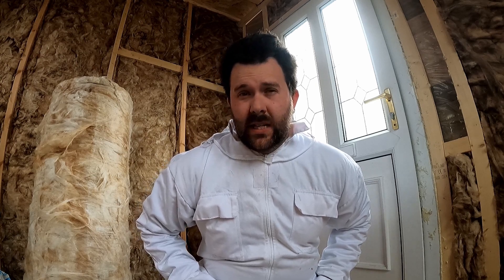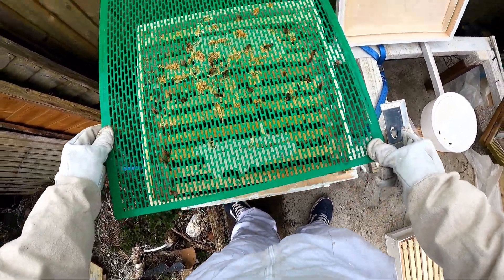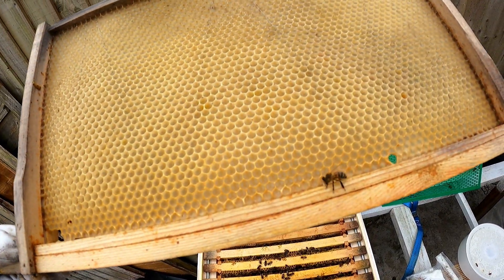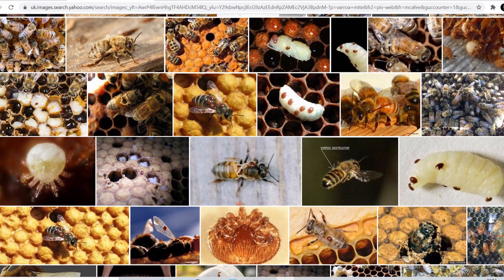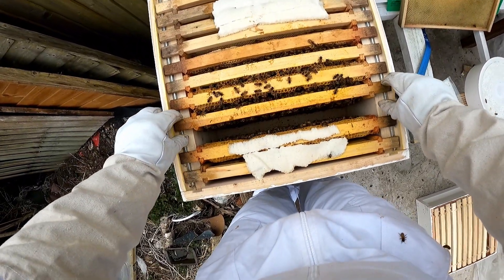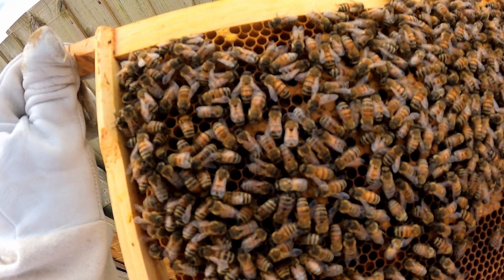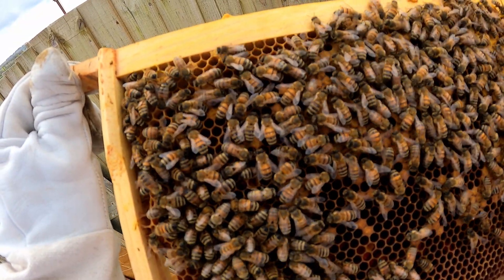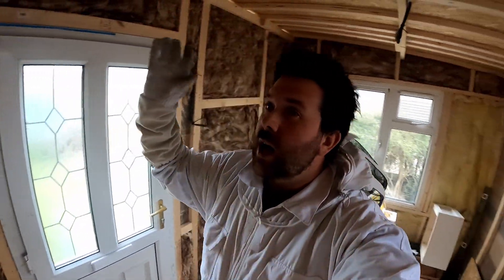Honey Bee Nosema - Identifying and Treating 2021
Welcome back fellow Beekeepers, I hope you are all well and are looking forward to the upcoming season 2021.

In this episode you will see what a Hive which has overwintered well but have suffered with some poorly stomachs. I was really concerned that it was Nosema Apis and thought this would make a good video to show you.

The summary would be that it is completely normal for hives to do this if they are experience glorious weather for a few days when it is usually very chilly and not sunny. This tends to cause the bees to defecate outside but more on the surfaces closer to the hive instead of when they are out foraging etc further away.